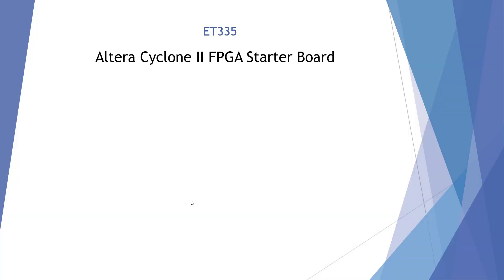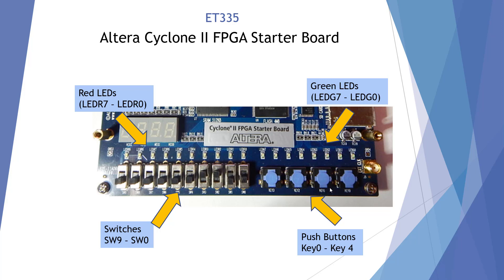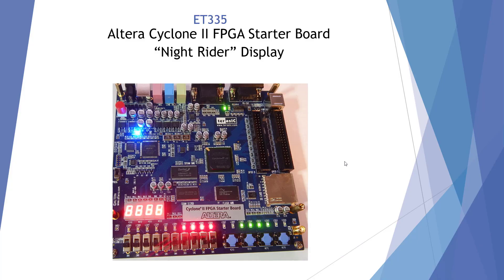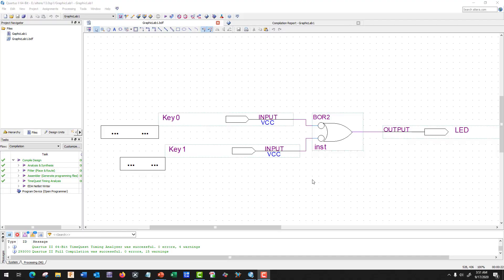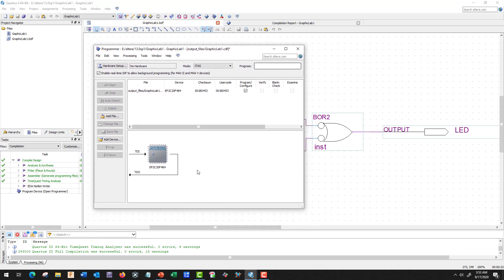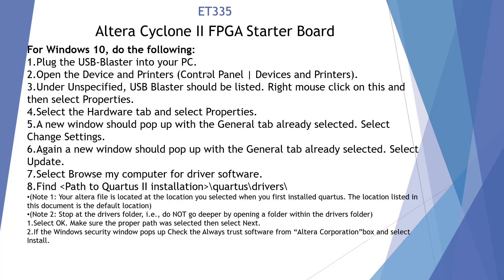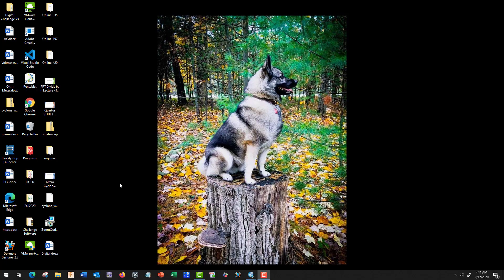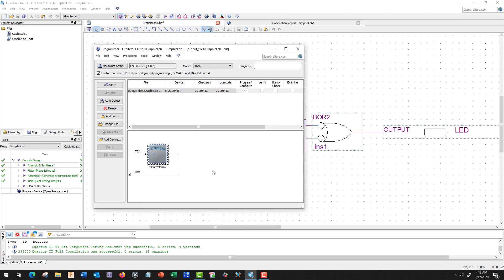Altera Cyclone II Board